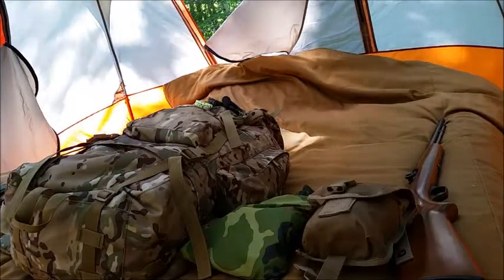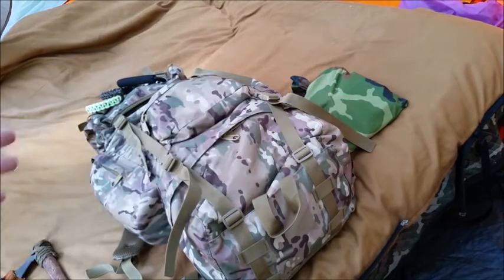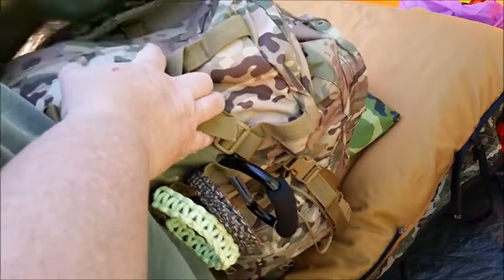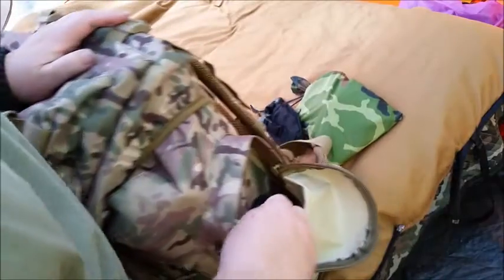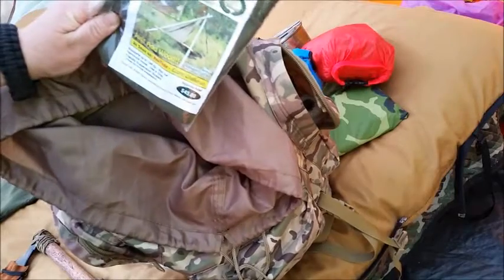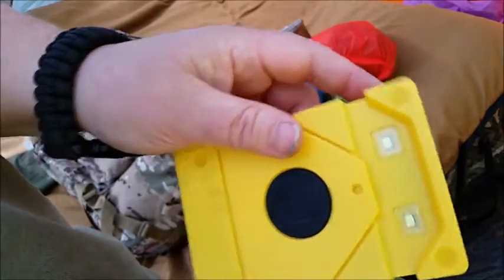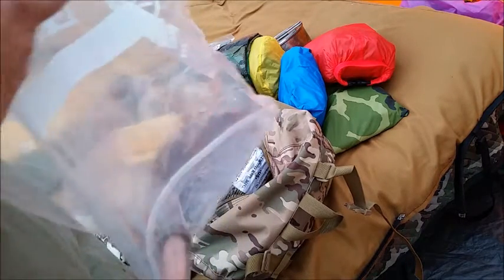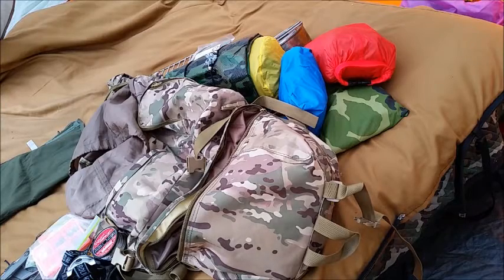BUG OUT BAG LOAD OUT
BUG OUT BAG LOADOUT FOR RANGER KOOKY INVASION CHALLENGE